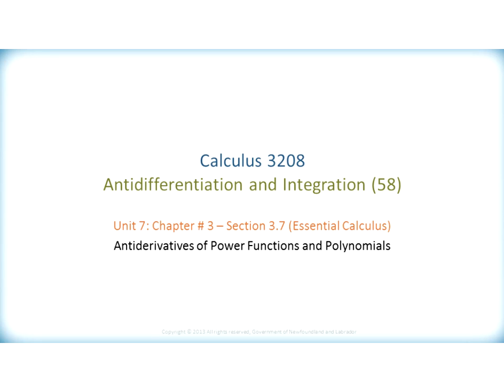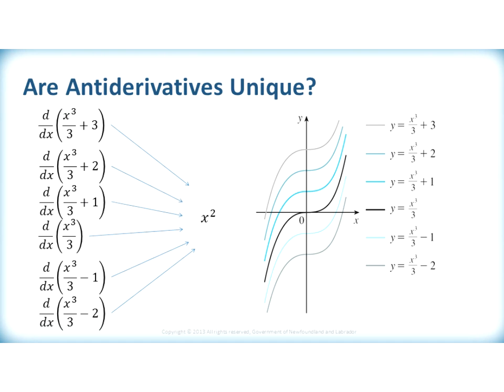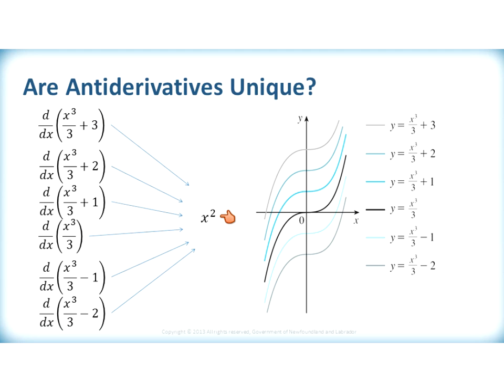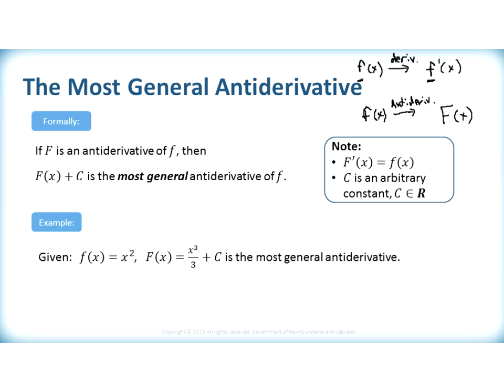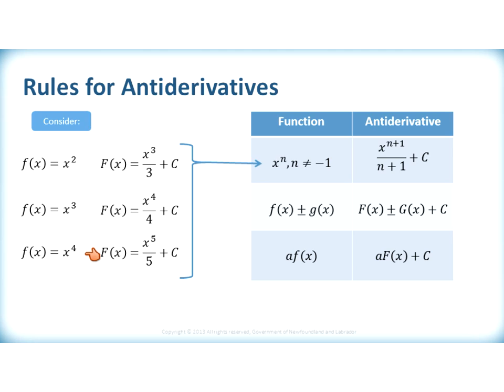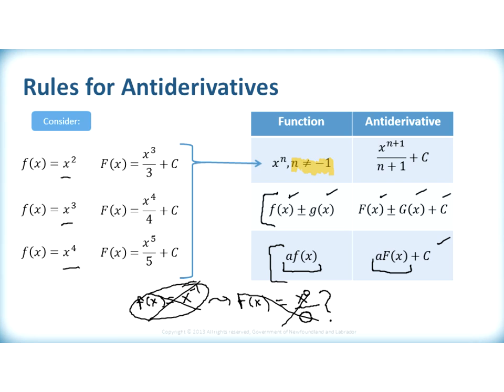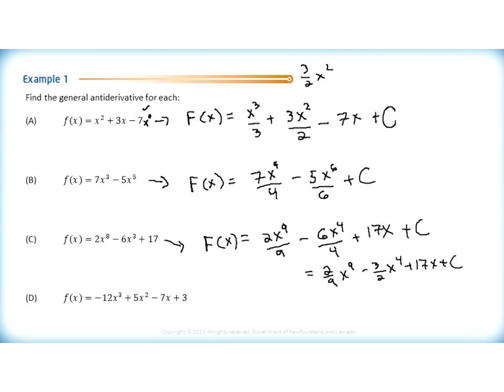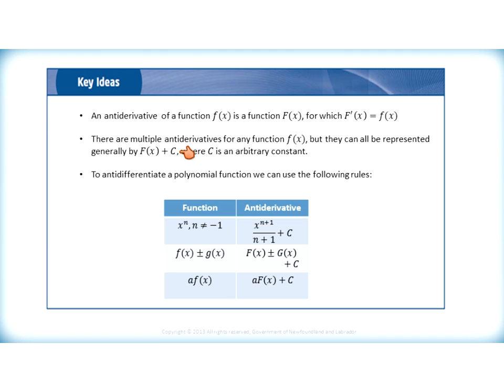MA3208 U7 1 1 Antiderivatives